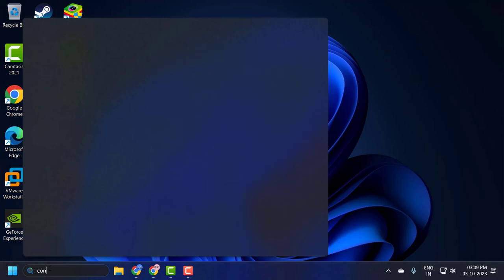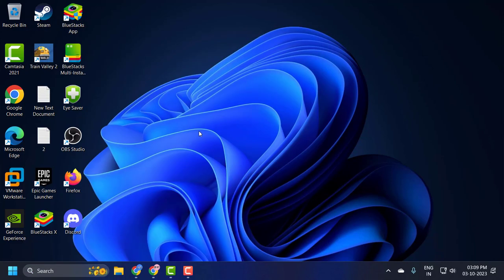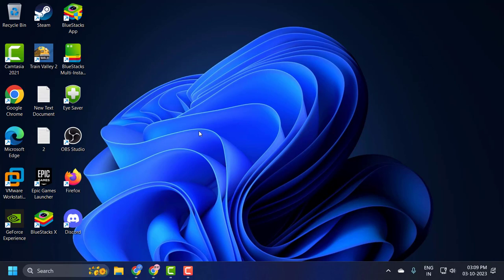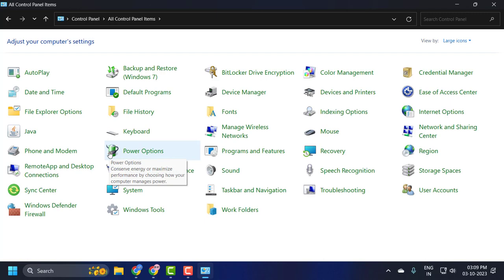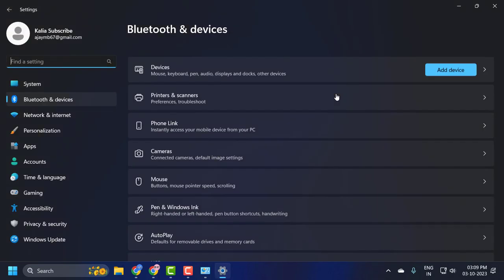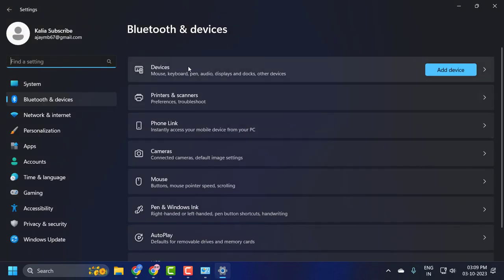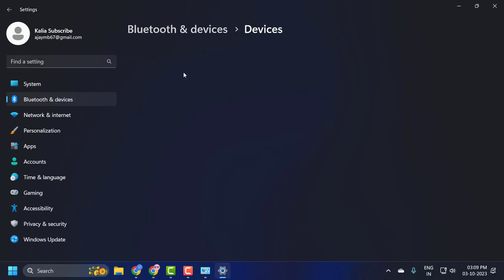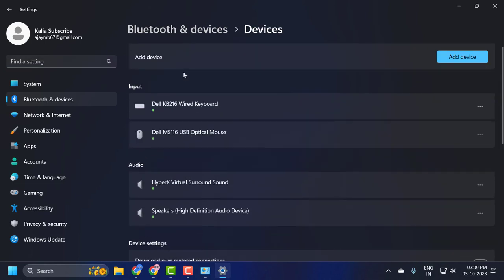How To Fix "Cannot Remove Xbox Wireless Controller: Remove Failed"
When using the Xbox Wireless Controller with your PC, console, or mobile device, you might occasionally encounter issues that prevent you from removing or unpairing the device. This "Cannot Remove Xbox Wireless Controller: Remove Failed" error can be annoying, but there are a few troubleshooting steps you can take to resolve it